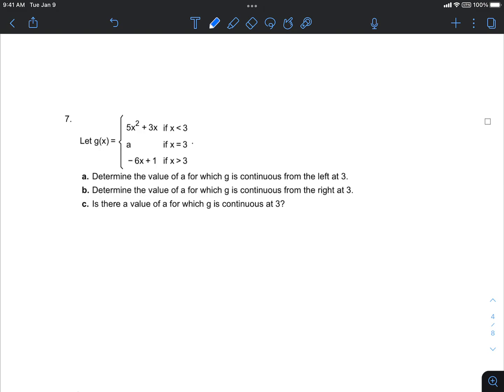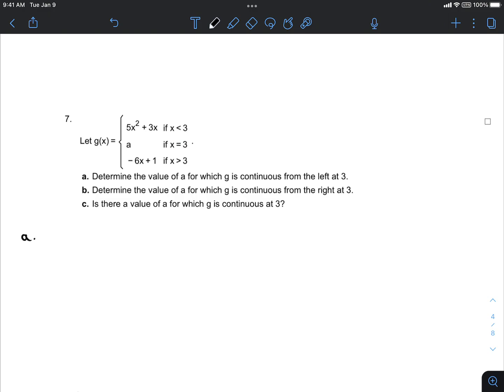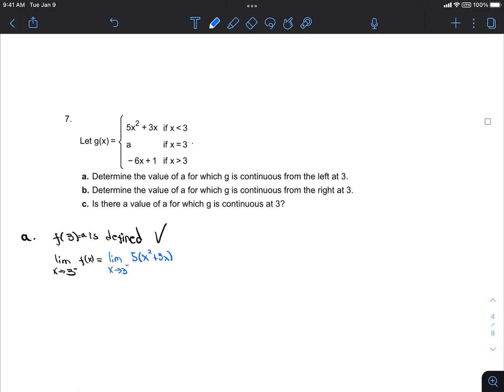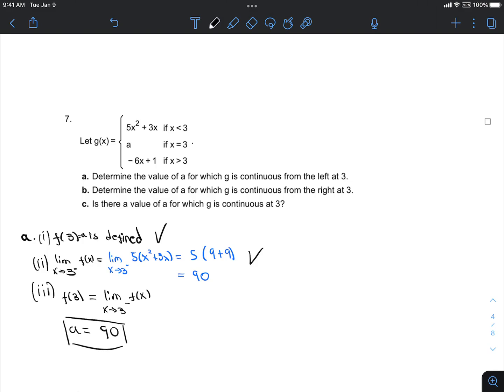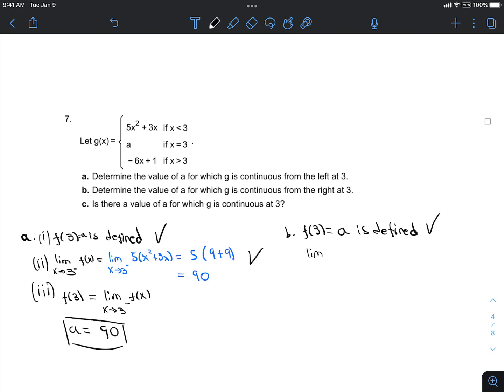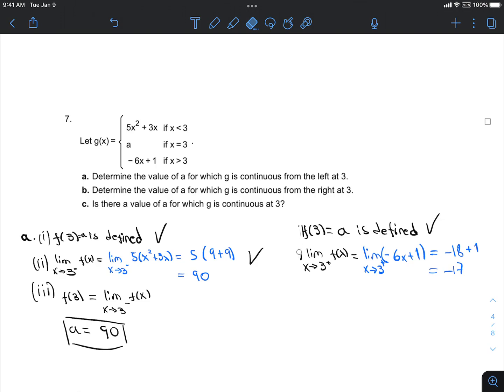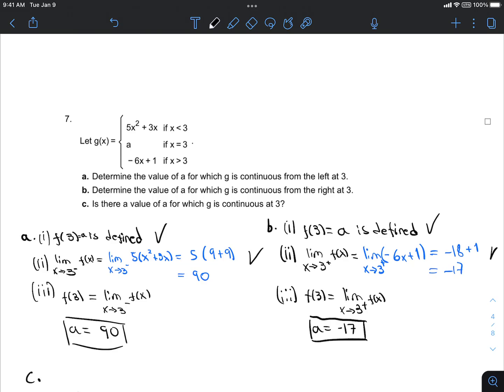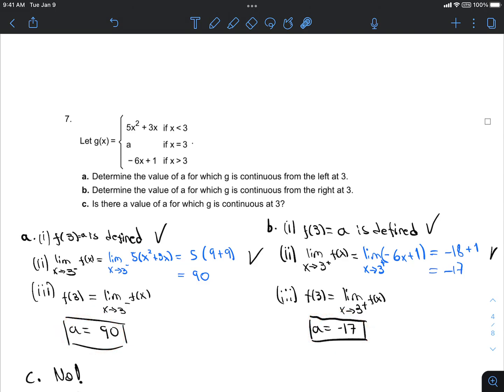Left and Right side continuity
Using a piecewise defined function, we discuss continuity from the left side and continuity from the right side.